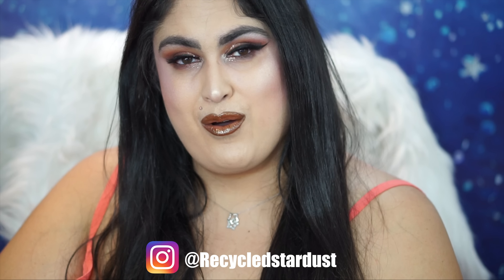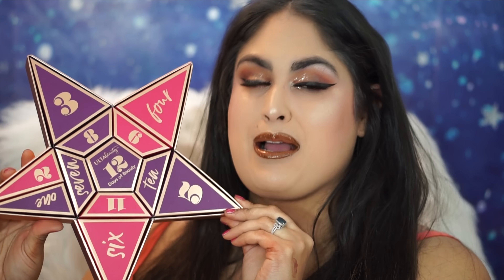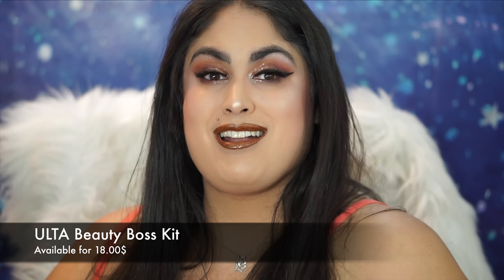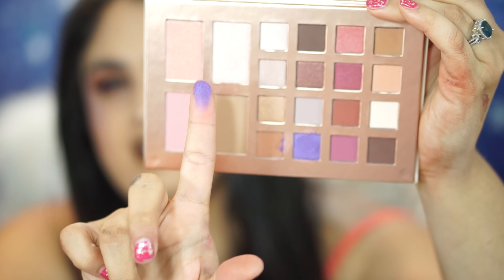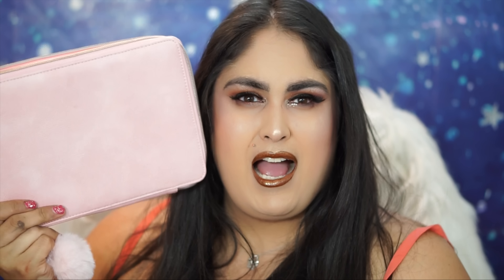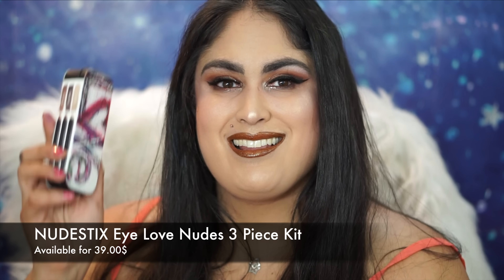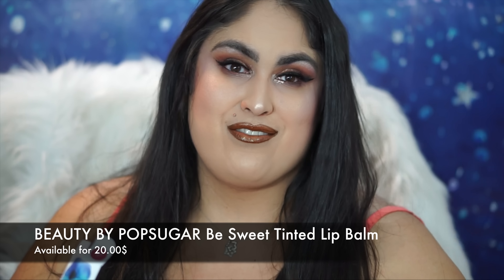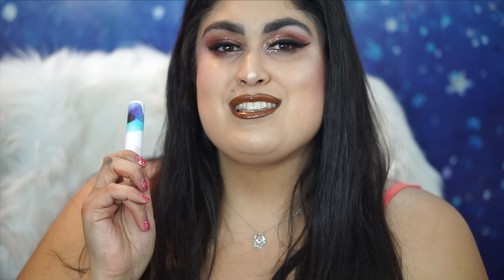ULTA HOLIDAY GIFT GUIDE - Ulta Brand and Indie Picks! UNDER 50$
Looking to spoil loved ones or yourself this holiday season?

This video features my favorite Ulta brand and Indie brand choices from Ulta! All products are under 50$ !

Shopping List-
ULTA Ready, Set, Refresh!
ULTA 12 Days Of Beauty
ULTA Beauty Boss Kit
COLOURPOP Ultra Glossy Lip
NUDESTIX Eye Love Nudes 3 Piece Kit
MORPHE 9N About Last Night Artistry Palette
BEAUTY BY POPSUGAR Be Sweet Tinted Lip Balm

I received these products complimentary, all opinions are 100% my own.